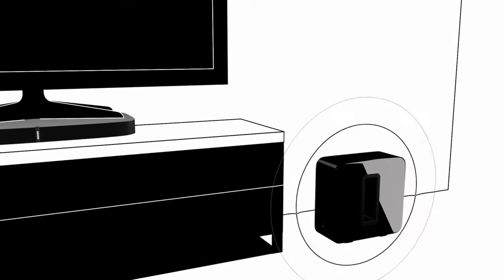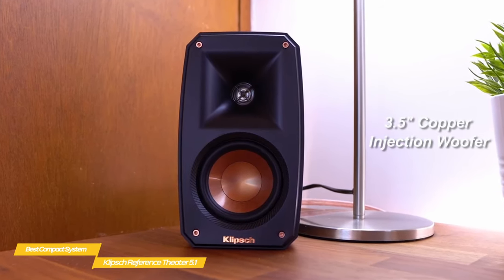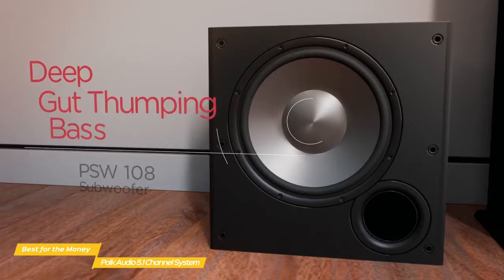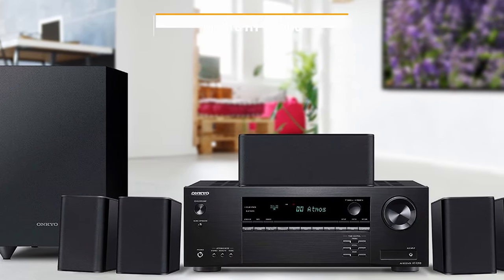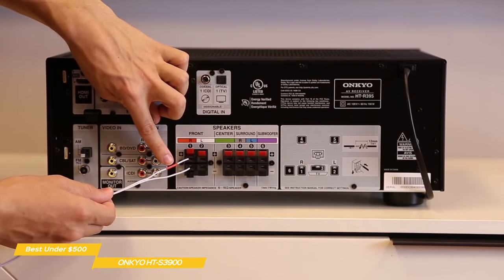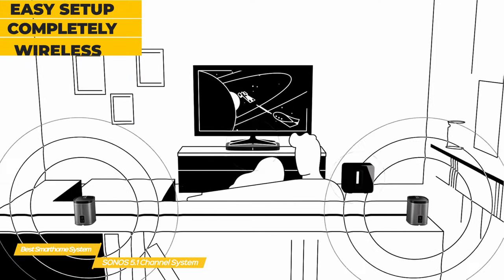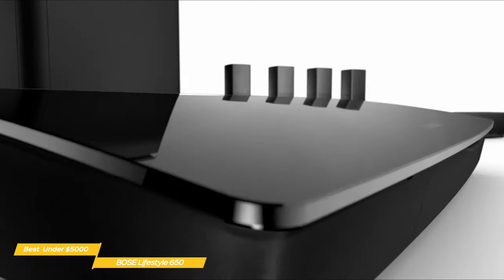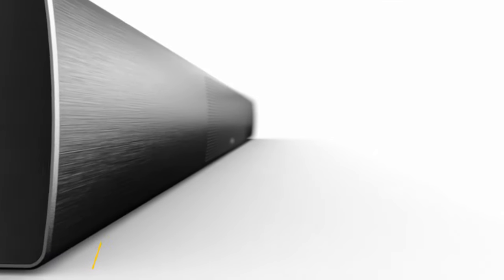Top 5: Best Home Theater System 2021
►Klipsch Reference Theater Pack 5.1 - Best Compact Home Theater System
★US Prices
★UK Prices
★CA Prices

►Polk Audio 5.1 Channel Home Theater System - Great Home Theater System for the Money
★US Prices
★UK Prices
★CA Prices

►Onkyo HT-S3900 - Best Budget 5.1 Home Theater System Under $500
★US Prices
★UK Prices
★CA Prices

►Sonos 5.1 Channel Home Theater System - Best Smart Home Theater System

►Bose Lifestyle 650 - Best High-End Home Theater System
★US Prices
★UK Prices - NA
★CA Prices

A home theater system brings the sound experience of watching a movie at the theater right into your home, with dialogue, music and sound effects that creates a totally immersive experience that is more exciting and enjoyable. But how do you go about choosing a home theatre system with features that will match your entertainment needs?

In this video, we’ll be comparing the top 5 home theatre systems that are designed for different kinds of users. We will take into account performance and features so you can decide which is best for you. All the products on our list were selected based on their own inherent strengths and features. We’ll be comparing the Klipsch Reference Theater Pack 5.1, the Polk Audio 5.1 Channel Home Theater System, the Onkyo HT-S3900, the Sonos 5.1 Channel Home Theater System and the Bose Lifestyle 650; which are all great options if you’re in the market for a home theatre system.

We’ll break down which home theatre system would best for you, and what you can expect to get in return for your money. We’ll help you decide if one of the home theatre systems on our list seems like a great purchase.